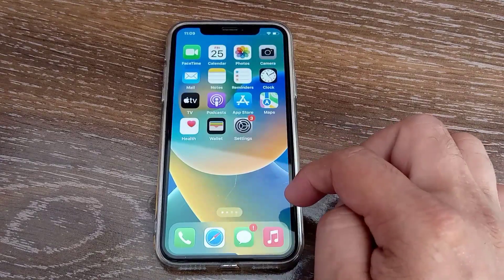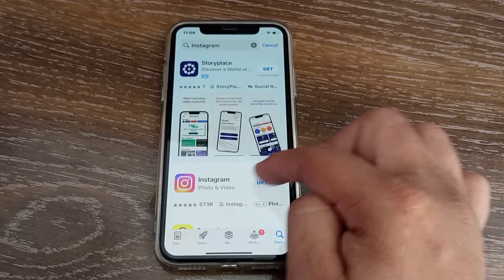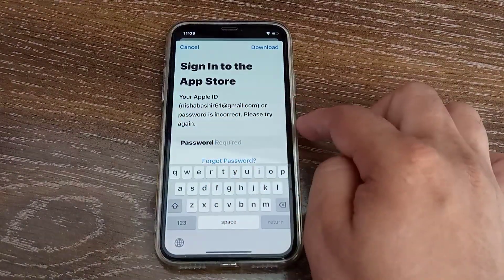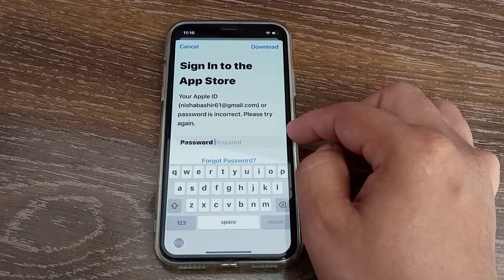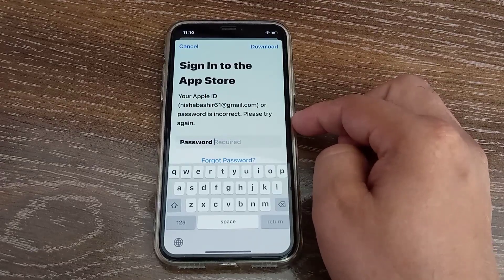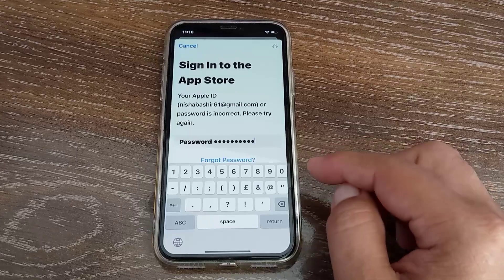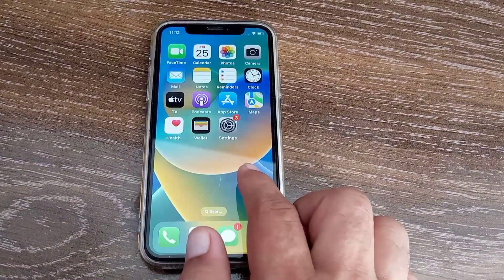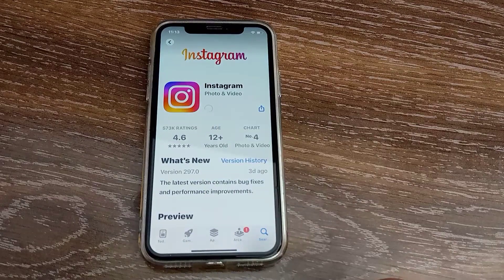How to Fix Your Apple ID Or Password Incorrect | How to Fix Sign In to the App Store.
Hello Everyone, Welcome Back to the Channel, Today in This Video I Will Show You How to Fix Sign In to the App Store “Your Apple ID or Password is Incorrect”

Let’s get started without waisting anytime.

Guys, when and why does this problem occur?
This problem occurs when you update your application with another Apple ID, to solve this problem, you have to update the application with the same Apple ID with which you downloaded the app.

Method 2: Delete and Reinstall the App.
If you don't have the apple id with the help of which you downloaded the app, then delete the app and again go to the app store and install the app, your app will be installed.